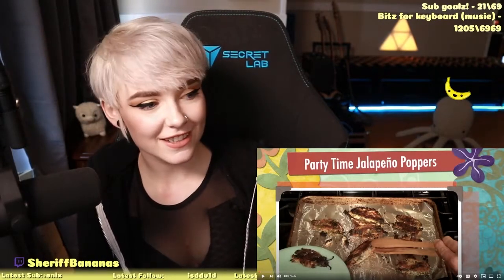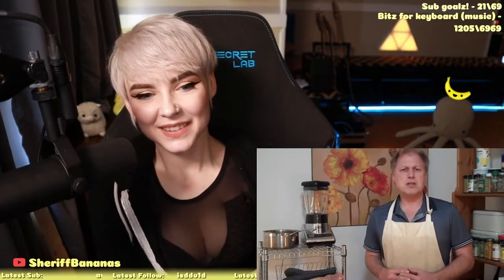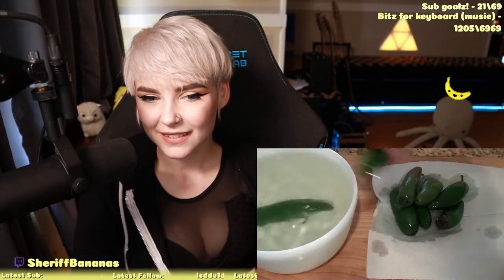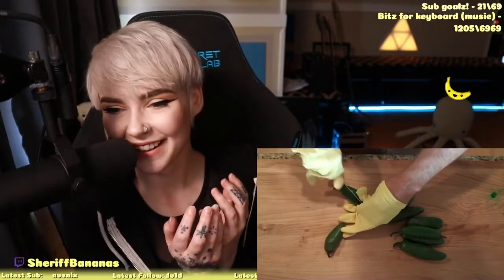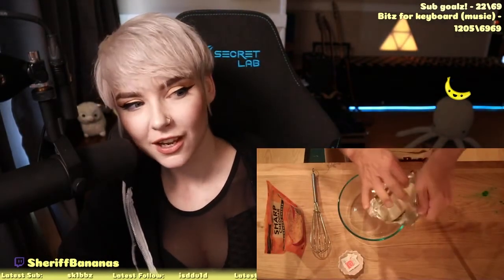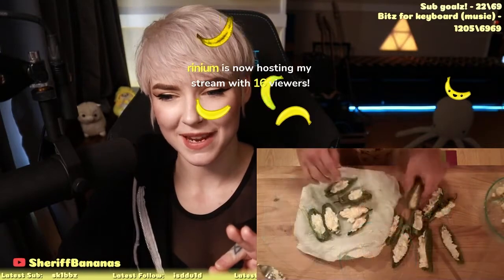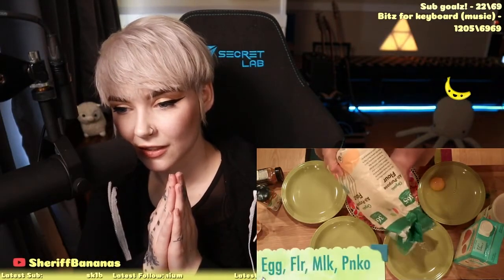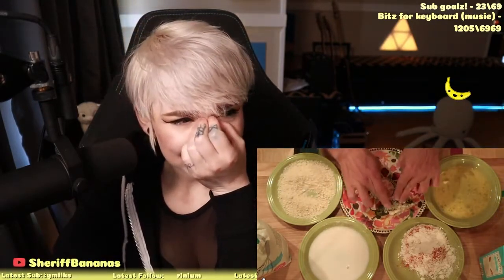Sheriff Reacts To Henry's Kitchen's "Jalapeno Poppers "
We found Henry and boy do we love him. Lately on Twitch I've been reacting live to his videos because...well... You'll see. Really though Henry's Kitchen is absolutely amazing and a treasure. Shout out to Roast Beef.

Below are many other sources of potassium for you to enjoy, check em out my slime!